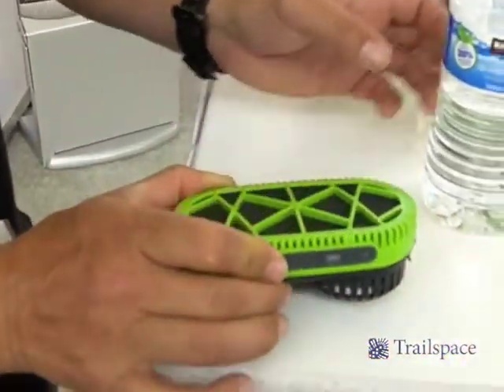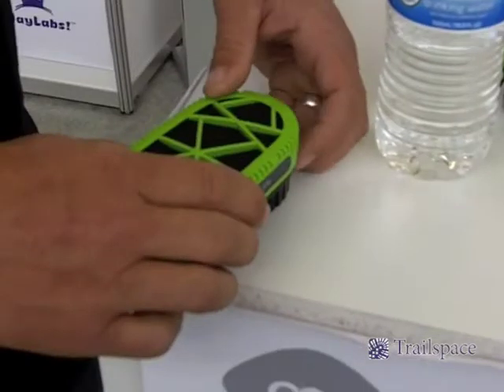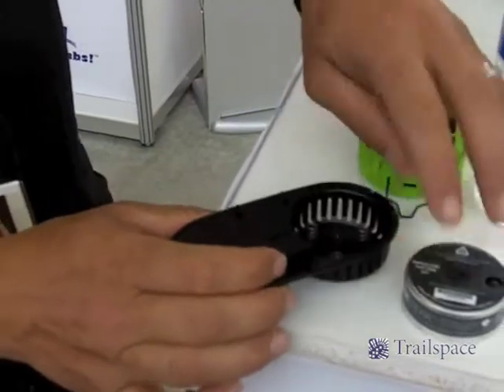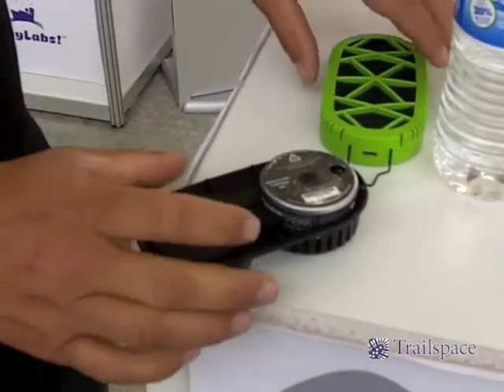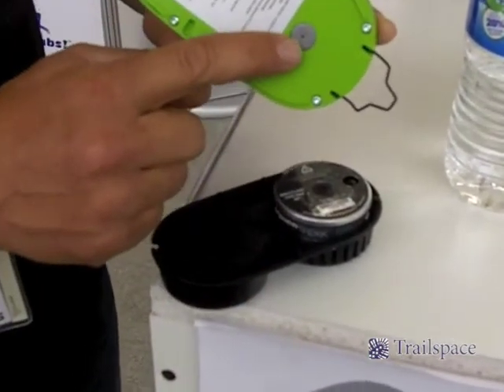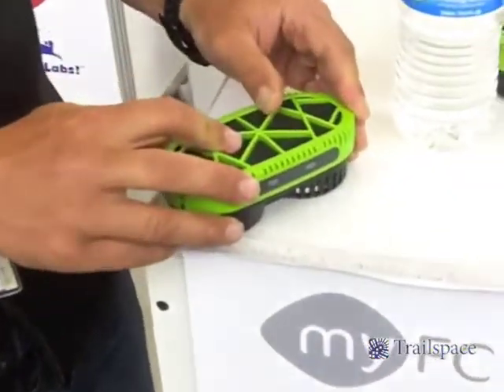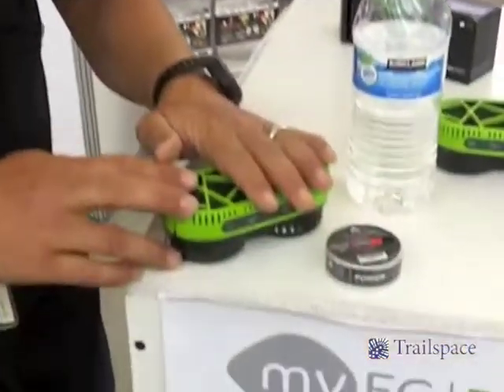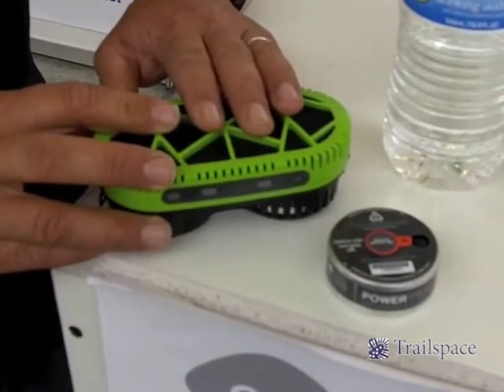myFC PowerTrekk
Graeme Esarey demonstrates the myFC PowerTrekk fuel cell at Outdoor Retailer Summer Market 2013. The PowerTrekk turns water into electricity.